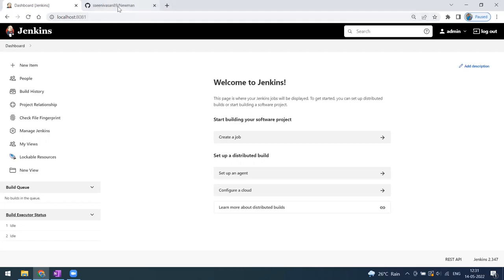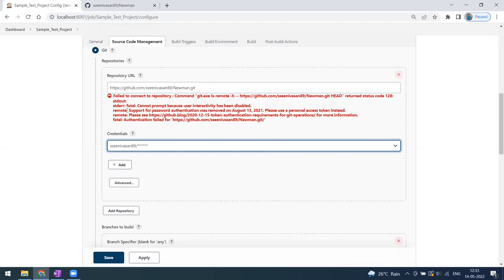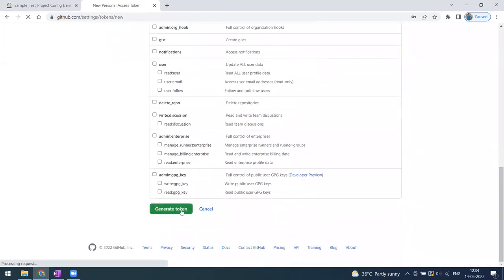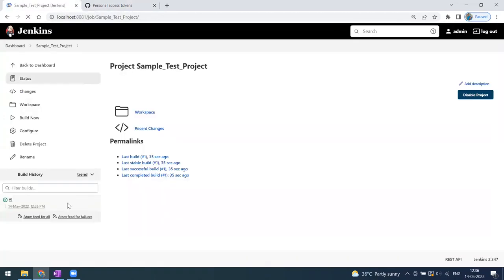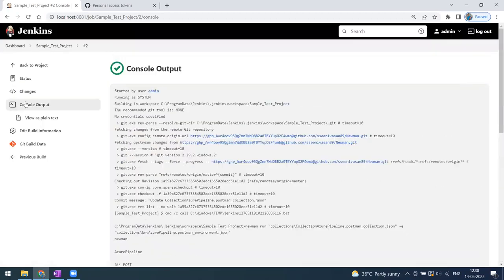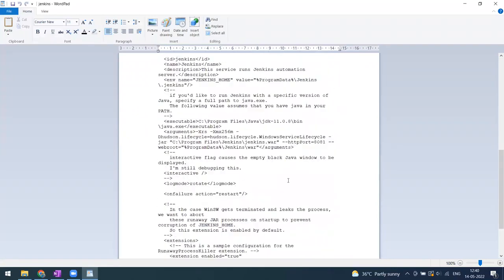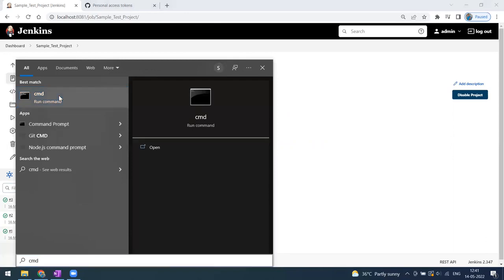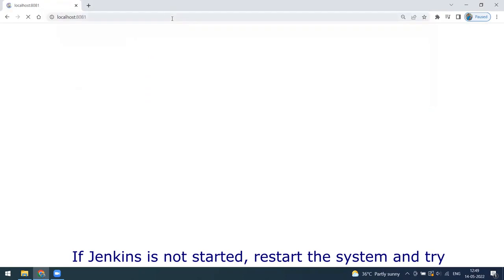GitHub Integration with Personal Access Token | Fix Jenkins Console Character Issue | CICD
GitHub Integration with Personal Access Token
Fix Jenkins Console Character Issue
Jenkins
CICD